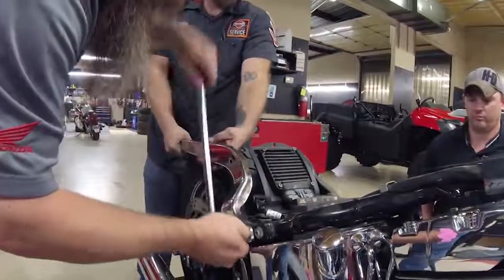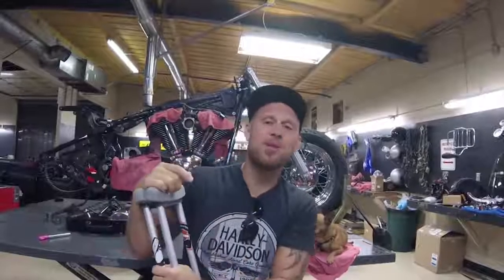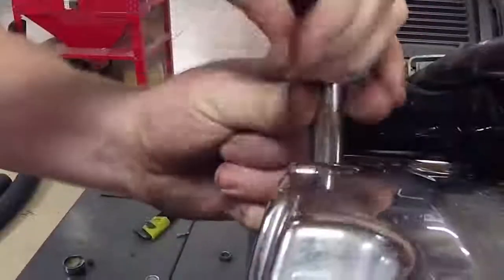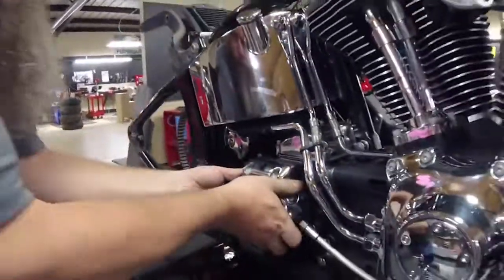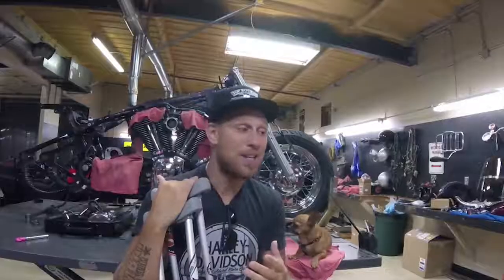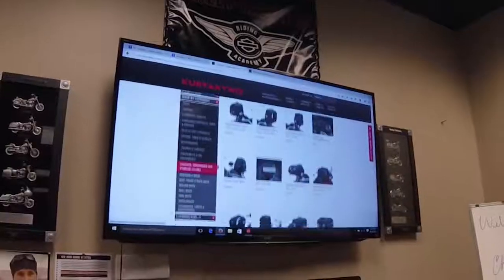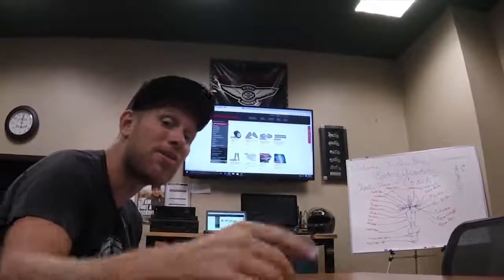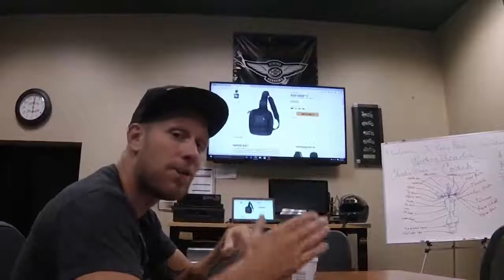Bikebuild 1 EP:2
Adam works on styling of the bike and orders the parts.

Who is Adam Sandoval?  watch: "Americas Greatest road trip"